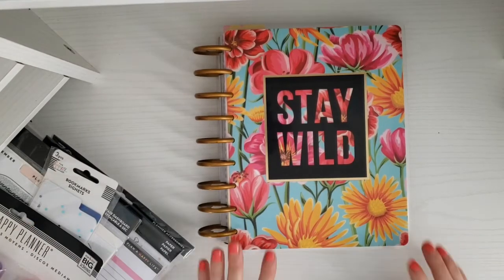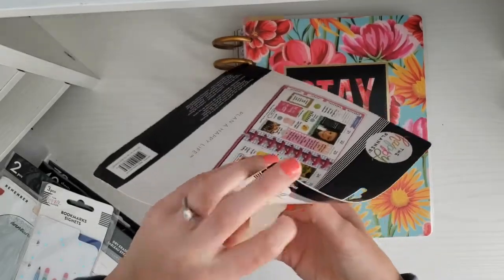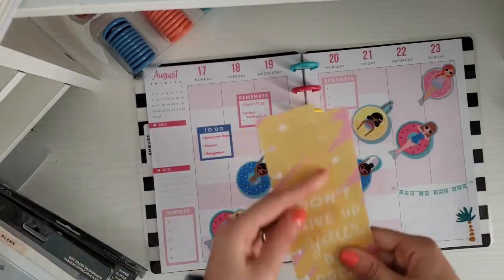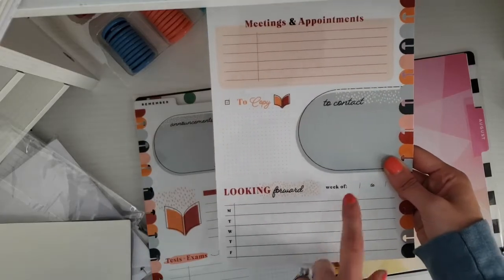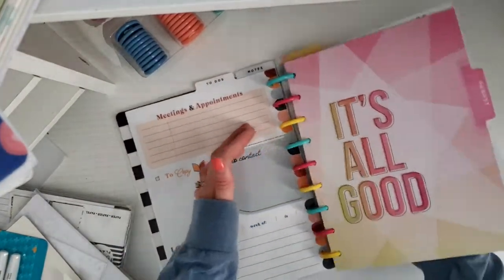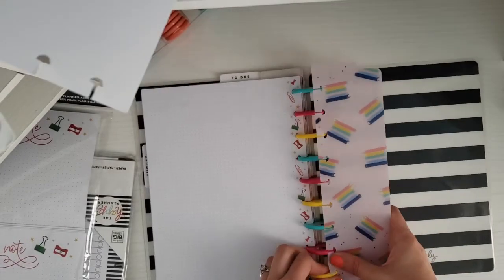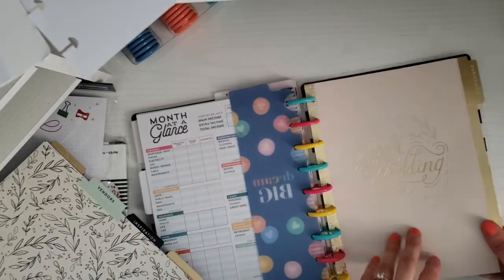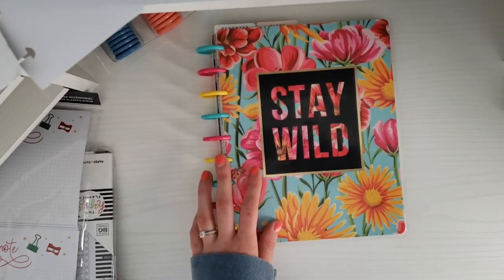REVAMPING MY PLANNER // Classic Happy Planner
I have noticed that I have not been using my classic Happy Planner at all lately. It was time for a major change. In this video, I show you how I change the way my planner is set up and the products that I am now using to help me be successful in my home life, school life, budgeting, and wedding planning!

Planning supplies I use

GEL PENS:

WHITE OUT:

POST IT NOTES:

PAGE FLAGS:

STORAGE BINS:

TOMBOW ADHESIVE: